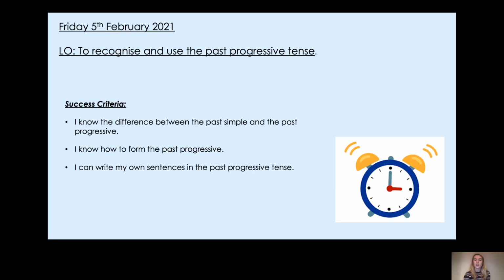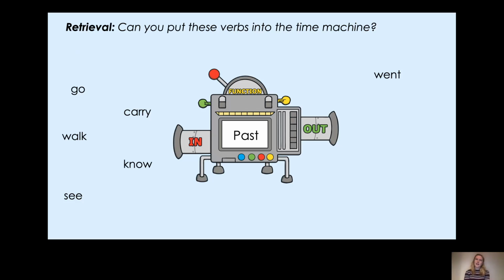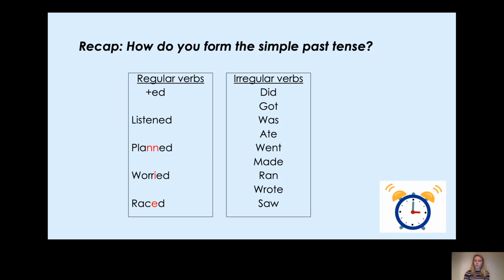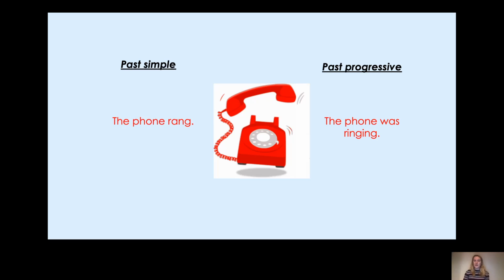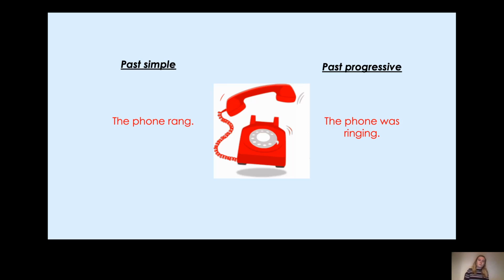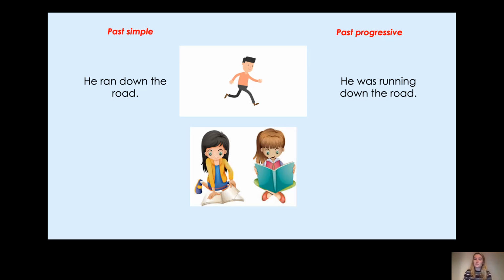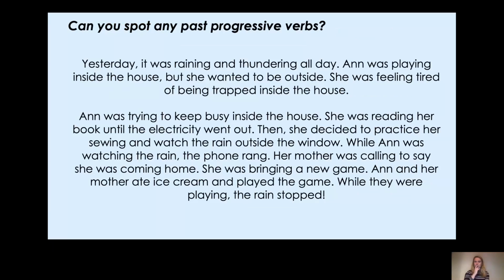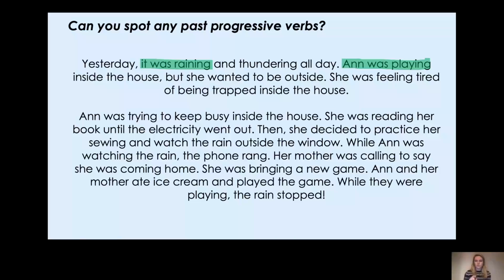Year 2 English 5th Feb Part 1